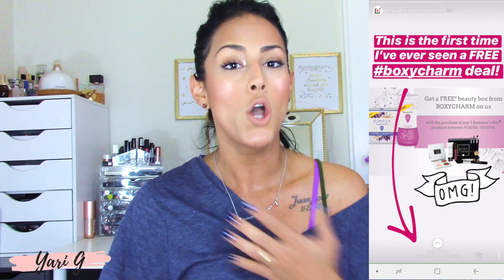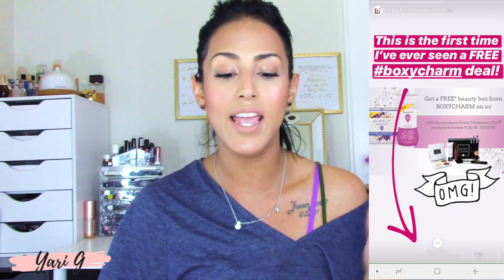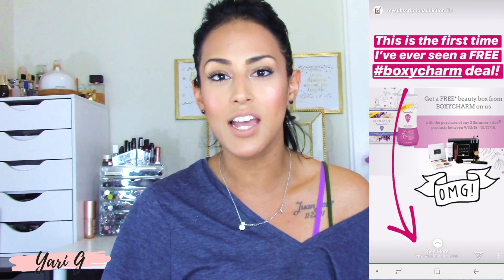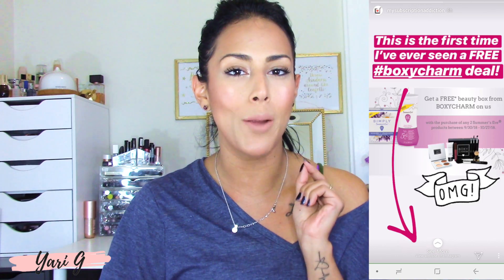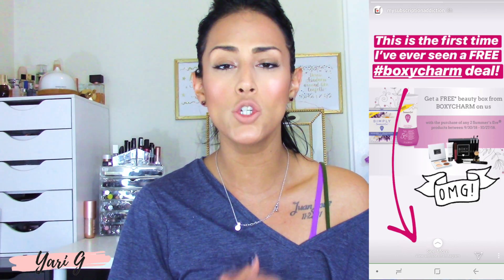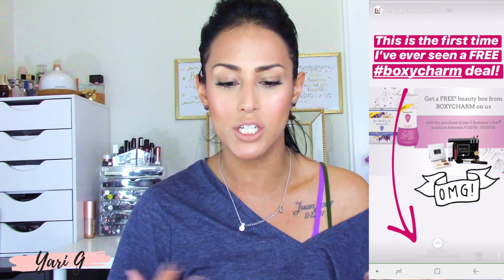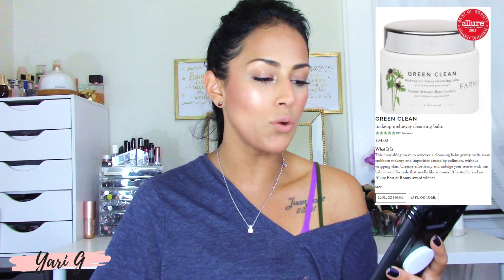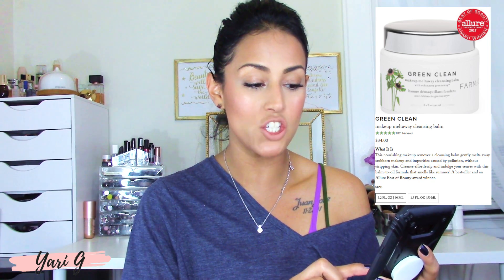Boxycharm Update | October 2018 Boxycharm Variation Revealed | How To Get A Free Boxycharm Box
Hi guys! Welcome back. Dont forget to login to your boxycharm accounts to complete your reviews in order to get additional charms. Also, make sure you have completed your beauty quiz as that will help boxy with future customization.

My subscription Addiction has posted on their instagram stories that you can receive a free boxycharm box. I am not sure if the box they are giving away will be the current box or one of the past boxes. My understanding is that no code is necessary. At the end of the video we have October 2018 Boxycharm Spoilers for Variation #1. Hope you all enjoy!

DISCOUNTS!